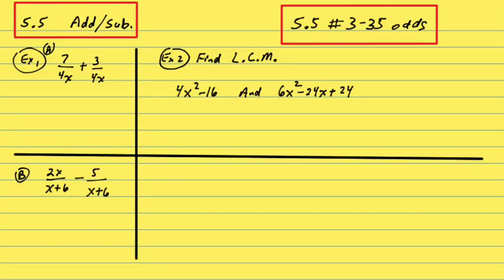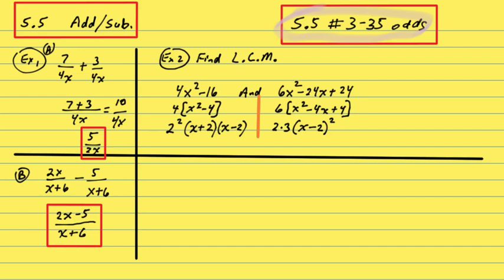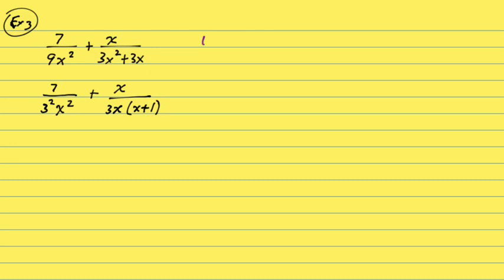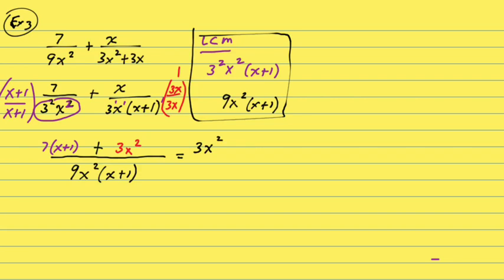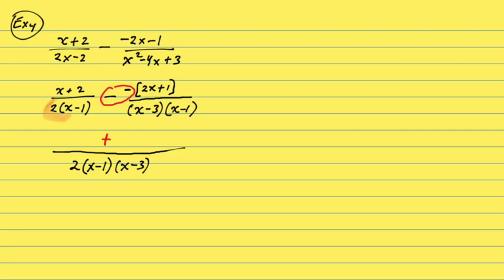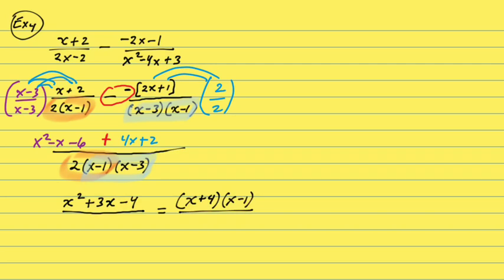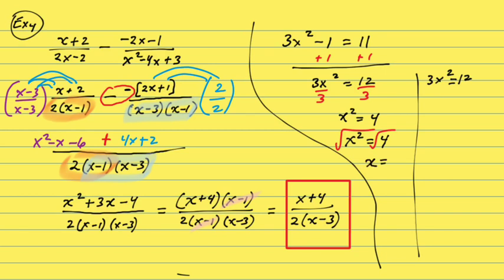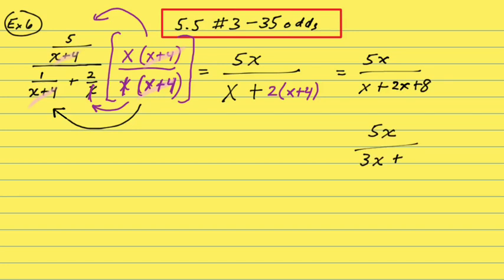5 5 Add Sub Intro